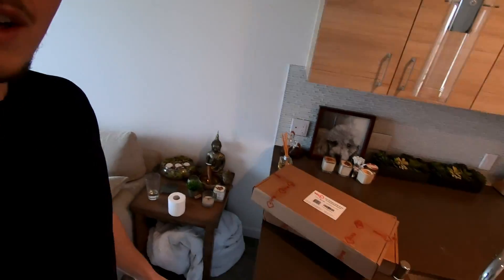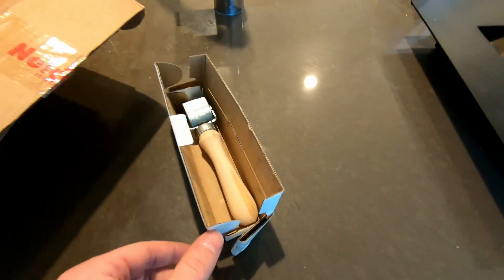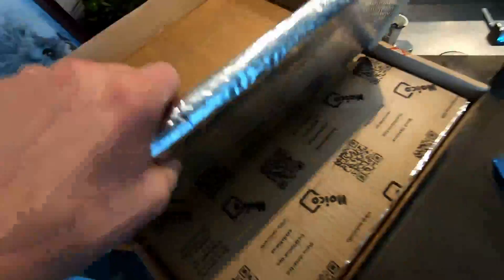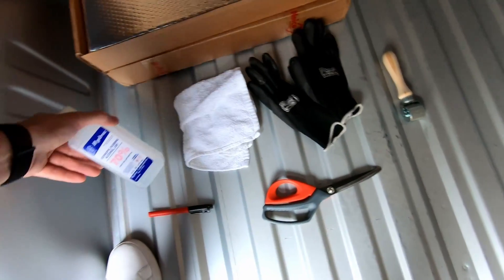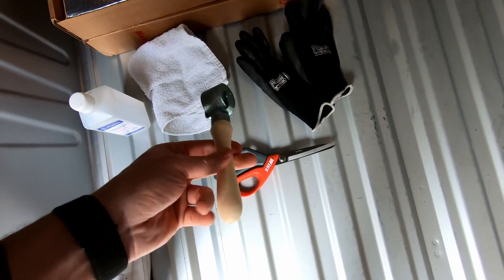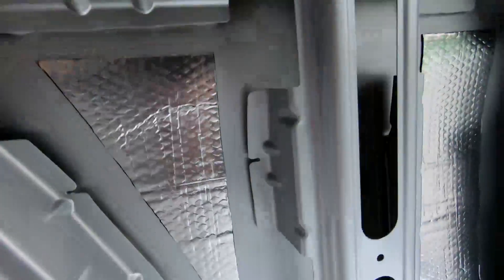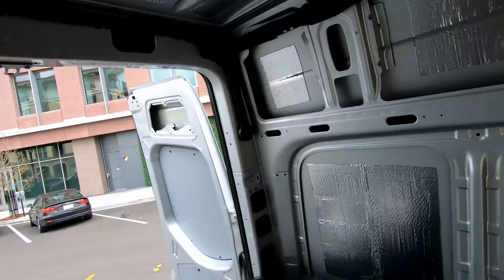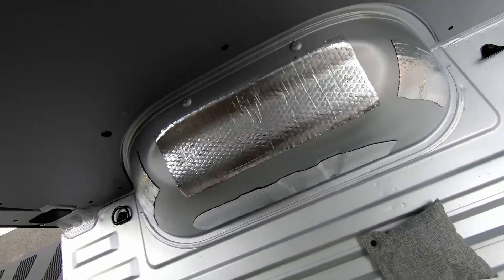How To Install Noico Sound Deadener In A Sprinter Van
It's very important to apply sound deadening material to the inside of your camper van / van conversion. After considering many different options, I settled with Noico sound deadener mat. It turned out great and cancels out a ton of road noise!

Product Links:
Noico sound deadener (I got 2)
Noico roller
Industrial scissors